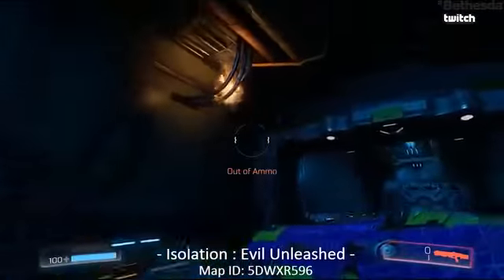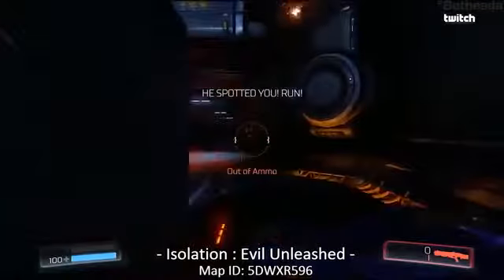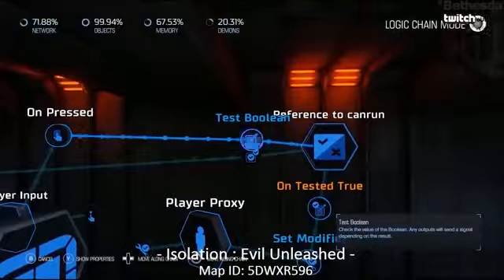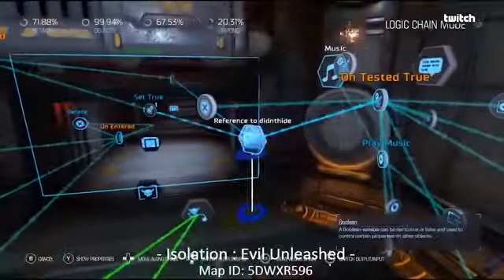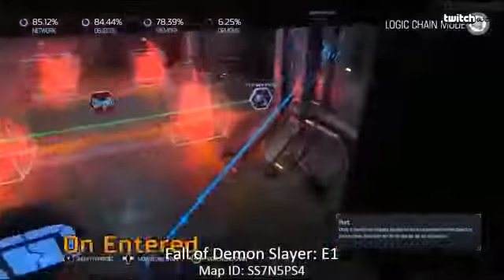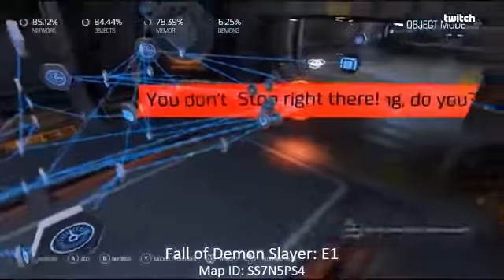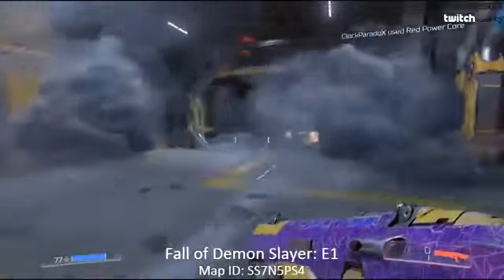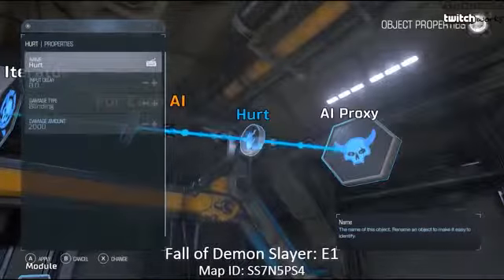DOOM SnapMap Monday : Building Horror maps with id Software Part 2